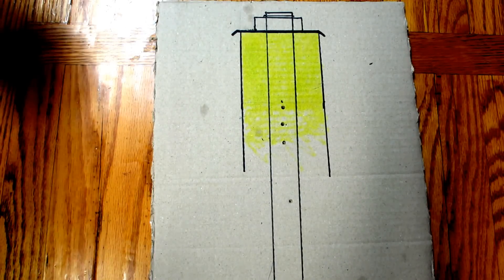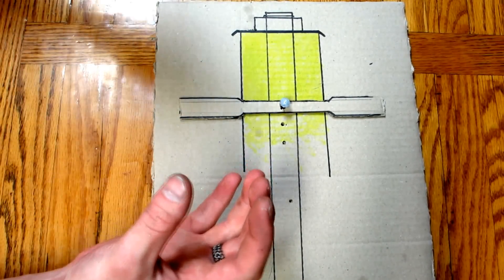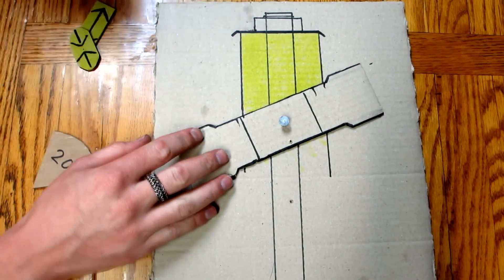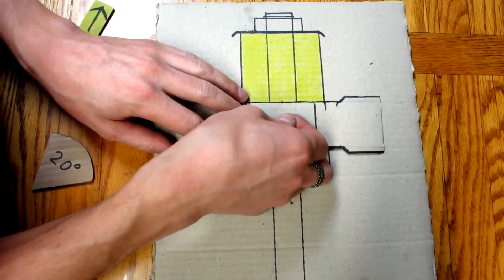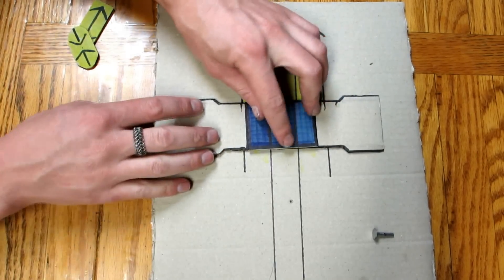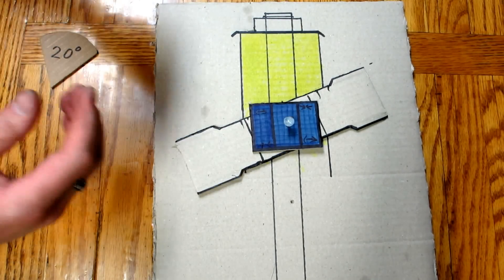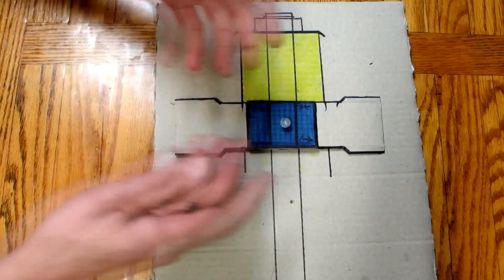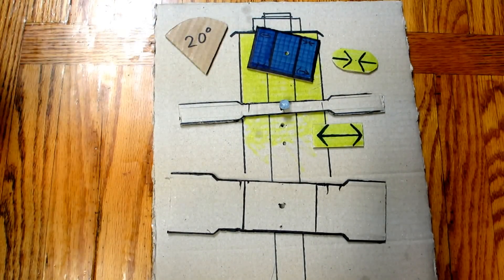A Look At Bushing Seat Thickness, and Rouge Trucks.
A Technical Explanation Video of Science!